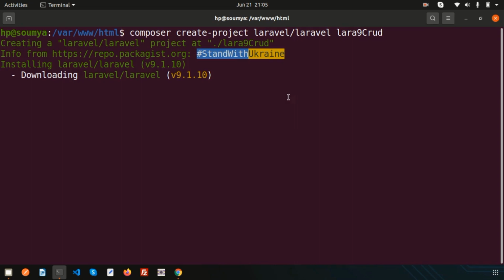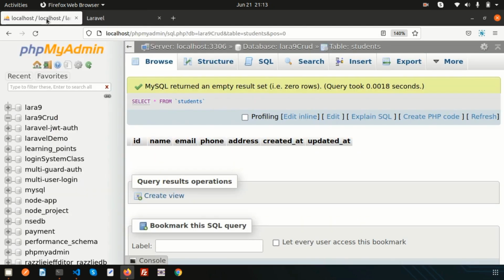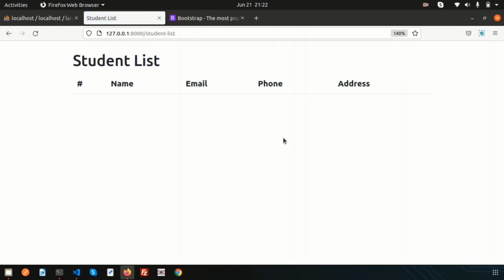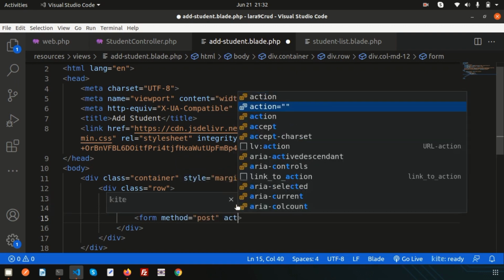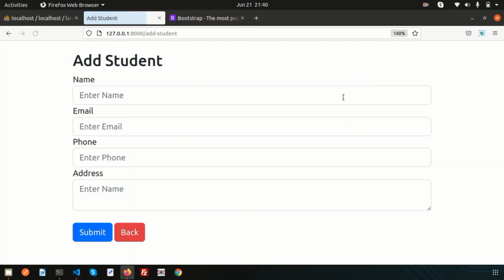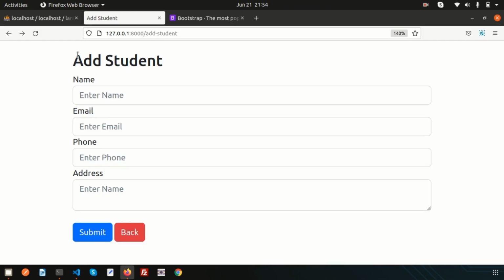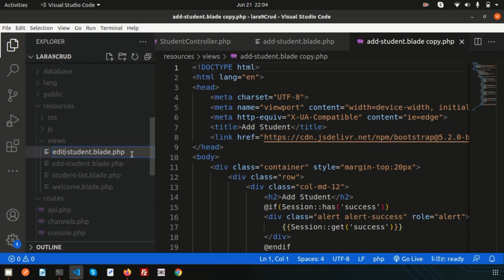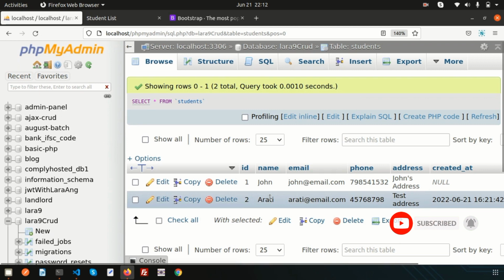ADD, EDIT, DELETE, LIST using Laravel | Laravel CRUD Operation | Laravel 9 | Learning Points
Laravel 9 CRUD Application Tutorial, Laravel 9 crud tutorial for beginners, Laravel 9 tutorial, laravel 9 crud example, Laravel 9 step by step crud creation, Simple laravel crud application.

This video will cover about laravel 9 crud operation. With a basic example we can understand Create, Read, Update and Delete operation.

Laravel, Laravel 9, Laravel Tutorial, CRUD operation

In our upcoming video I will cover about laravel file upload using laravel 9.

Chapters
00:00 Introduction
00:38 Create laravel project
02:03 Configure database
02:40 Create database
03:46 Start the application
04:40 Create controller
05:35 Create model and migration
06:10 Configure migration file and migrate
08:52 Insert few data to see list
09:50 Get record using eloquent relation
11:00 Create route
12:10 Create view for listing
13:38 Use bootstrap cdn
22:20 Create add form
25:10 Save functionality
36:30 Display success message
38:45 Validation
42:03 Hold previous data if validation failed
45:08 Edit operation
48:50 Create edit form
51:42 Update functionality
54:39 Delete functionality
57:27 Conclusion & Next video topic